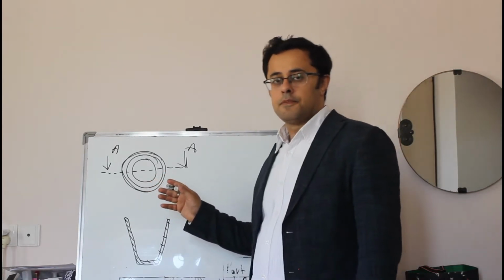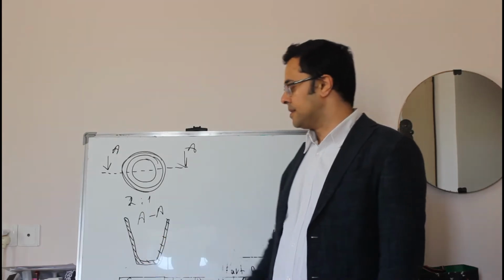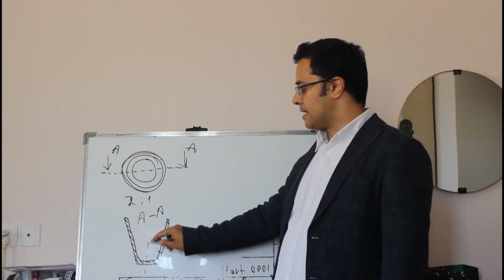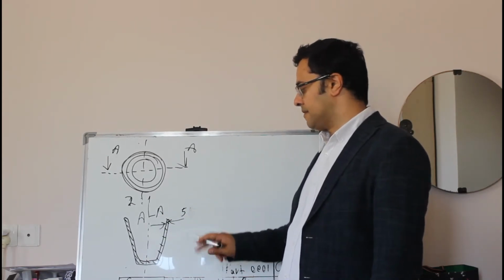Khazar University Mechanical Engineering Class #7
Exam Preparation fo CAD class